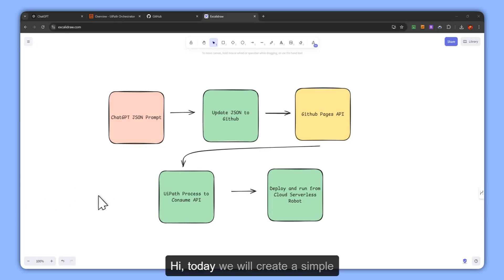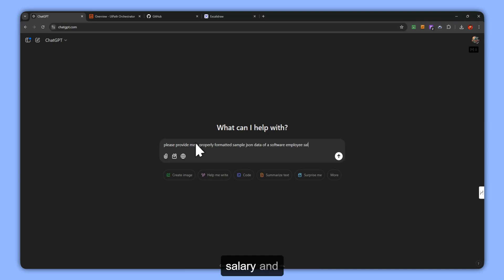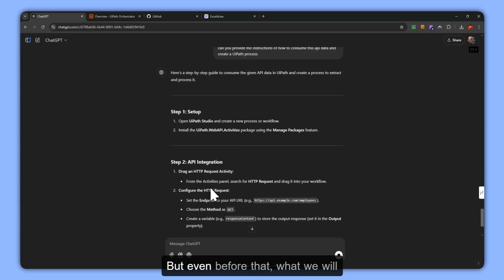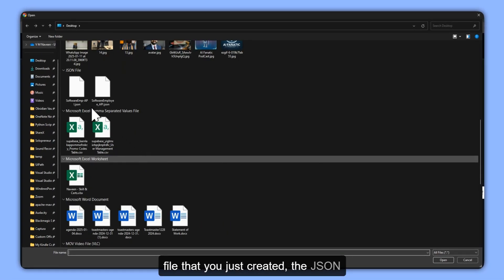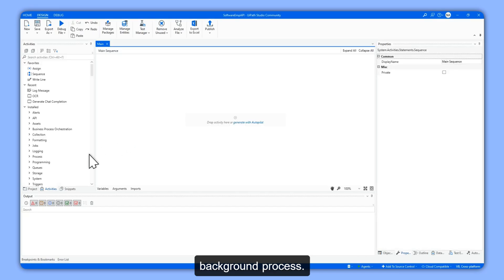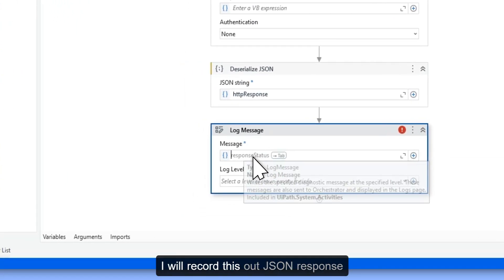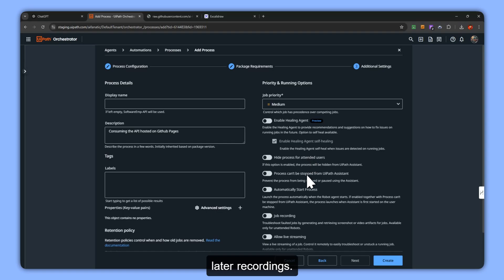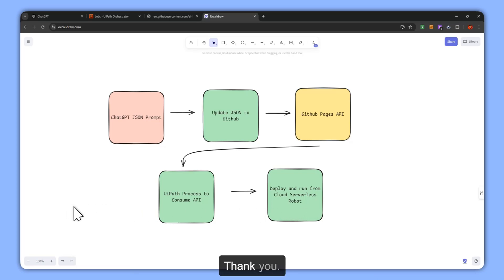How to Deploy UiPath Processes to Cloud Serverless Robots – Step-by-Step Guide using ChatGPT!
🚀 Master UiPath Cloud Deployment 🌥️
Learn how to deploy your UiPath processes to a cloud-based serverless robot with this step-by-step tutorial! From creating and deploying APIs to running automations seamlessly in the cloud, this video has everything you need to know. ✅

🎯 What You’ll Learn:

Crafting and rounding JSON sample data for APIs 📄
Deploying static API data to GitHub Pages 🌐
Creating a UiPath background process to consume API data 🤖
Publishing your process to UiPath Orchestrator 🔧
Running the automation on a cloud serverless robot within UiPath 🌥️
💡 Take your automation skills to the next level with UiPath's cutting-edge serverless capabilities!

Time Stamp:
📌 (00:01) Introduction to creating a UiPath process with ChatGPT using generative AI. Overview of building a process for beginners.
📋 (00:52) Explanation of the design: JSON data creation, GitHub Pages setup, and deploying a serverless robot.
🖋️ (02:10) Prompting ChatGPT to provide properly formatted JSON sample data.
🛠️ (03:22) Formatting JSON data using Notepad++ and uploading it to GitHub Pages for API use.
📂 (04:18) Creating a public GitHub repository and uploading the formatted JSON file.
🌐 (05:09) Accessing the static JSON API URL and using it in UiPath Studio.
💻 (06:06) Setting up a UiPath background process: Adding HTTP request activity and deserializing JSON.
🔄 (07:03) Configuring output arguments and adding log messages for debugging.
🚀 (07:58) Publishing the process to UiPath Orchestrator and verifying API integration.
📦 (08:42) Creating a new process in Orchestrator and linking the published package.
🤖 (09:18) Running the process as a cloud serverless robot and verifying output in logs.
🎉 (10:01) Successful execution of the process with JSON logs displayed.
💡 (10:45) Summary of steps: JSON creation, GitHub API setup, UiPath process creation, and deployment.
🙏 (11:00) Closing remarks: Subscribe for more tutorials!

Let me know if you'd like to adjust or add more details to any section!